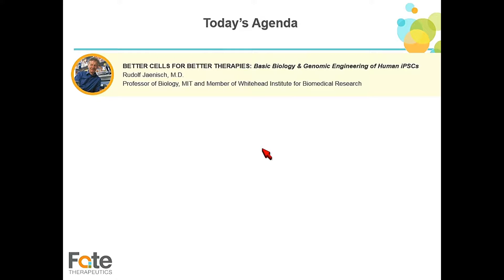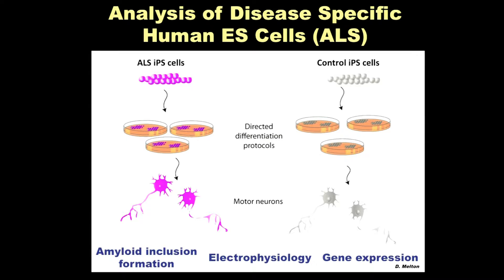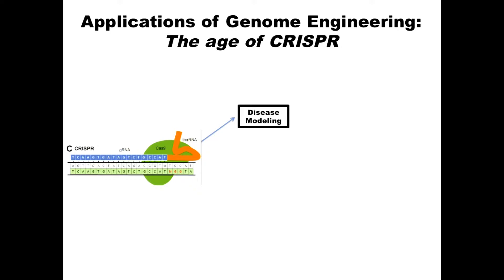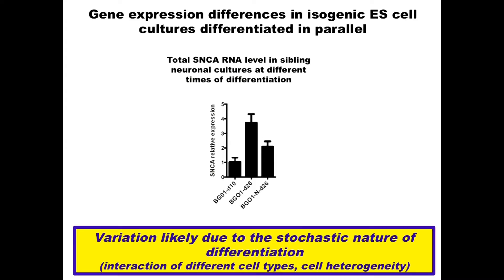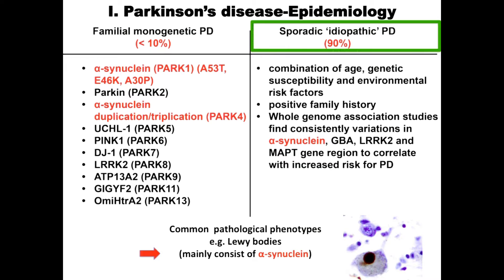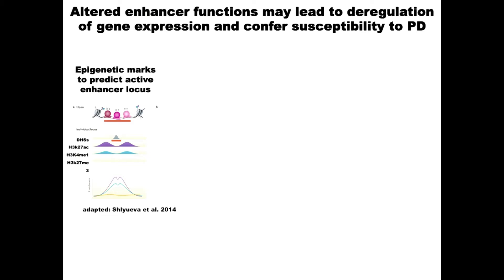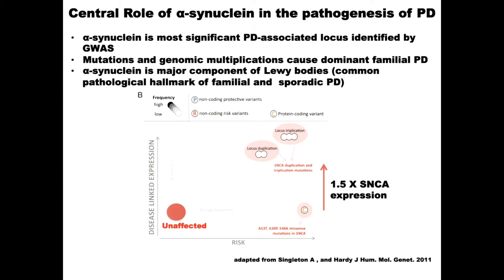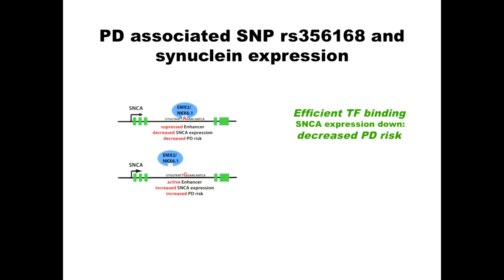Rudolf Jaenisch - Better Cells for Better Therapies: Basic Biology & Genomic Engineering of Human iP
ISSCR 2016 Annual Meeting - Fate Therapeutics' Focus Session